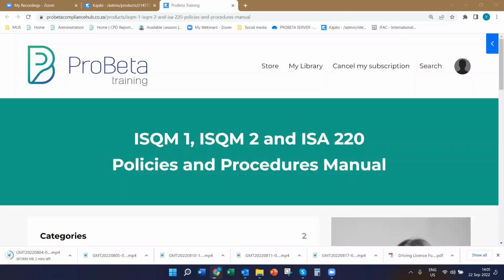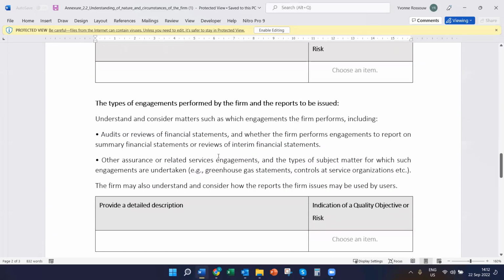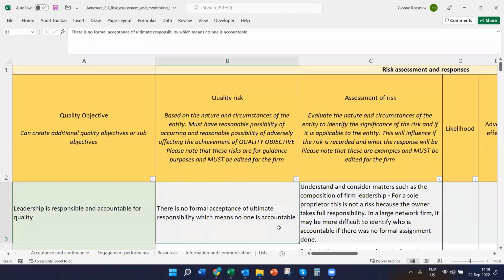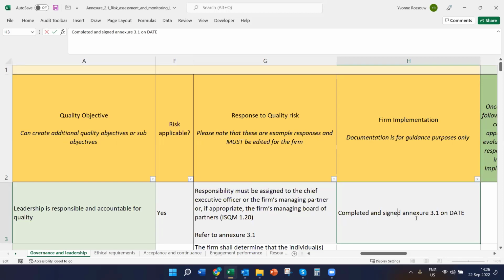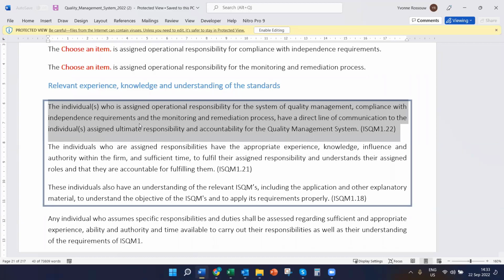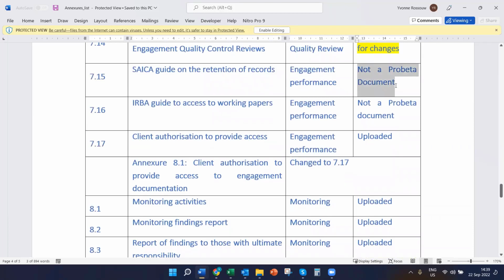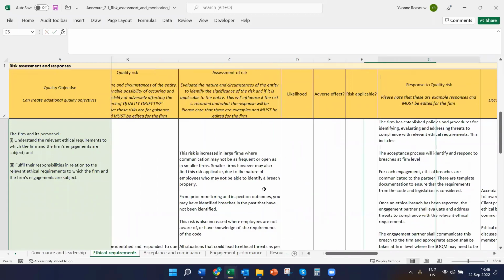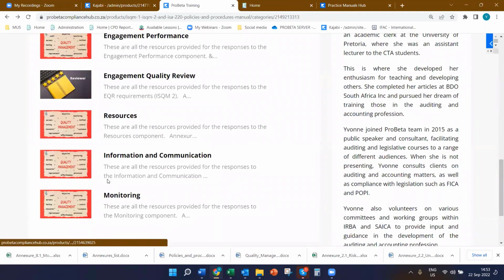ISQM free toolkit demo